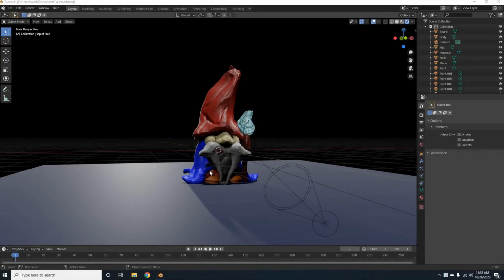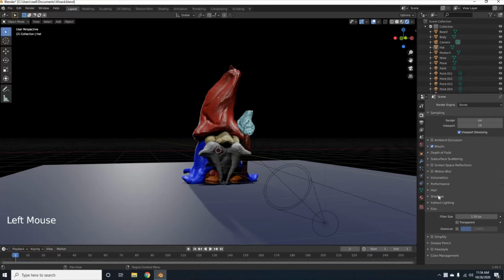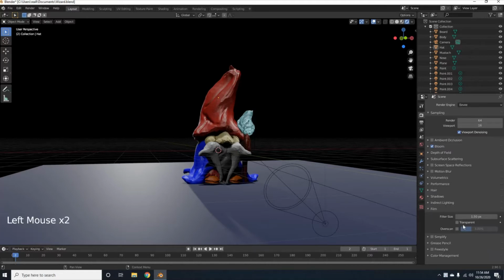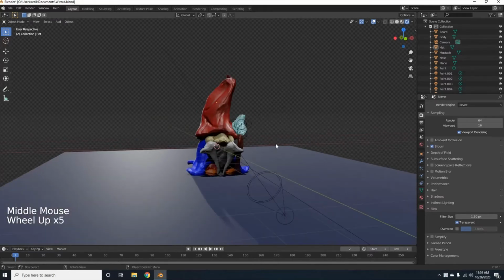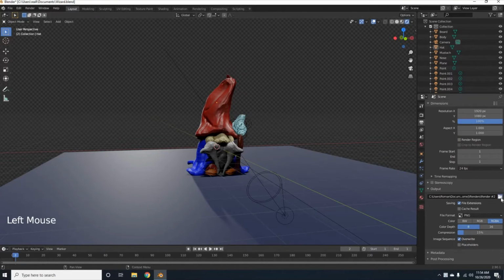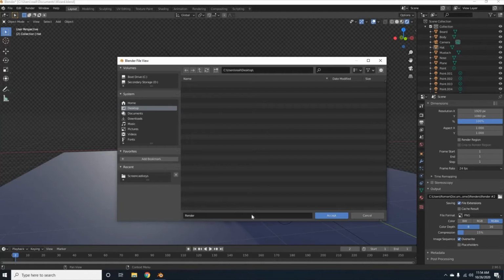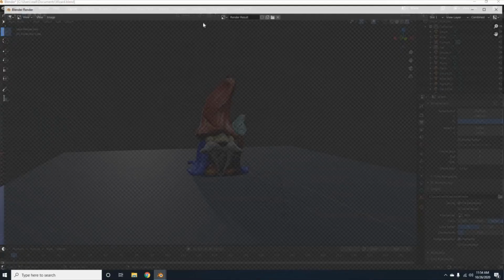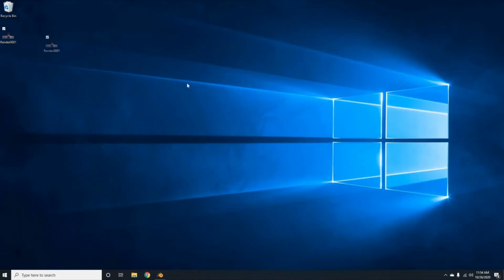Render a Transparent Background Blender 2.8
In this tutorial I will be showing you how to render a finished Blender scene with a transparent background in Blender 2.8.